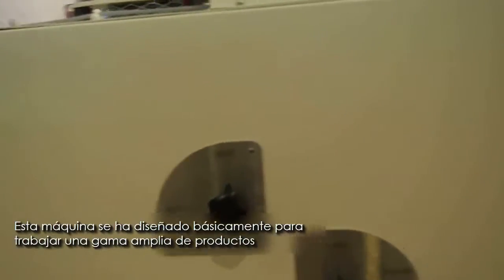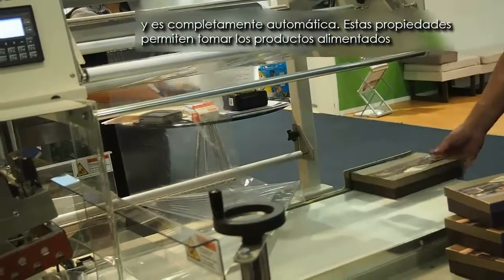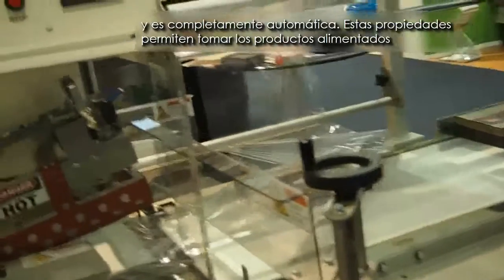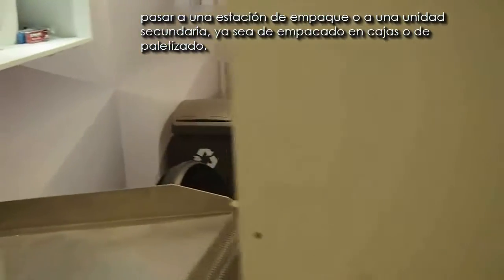Pro Mach en Expo Pack 2016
El Empaque+Conversión entrevistó a Eric Vorm de Pro Mach, quien nos enseñó la nueva máquina selladora en L Texwrap 2215 Spartan con túnel modelo 818, completamente automática y de operación sencilla.